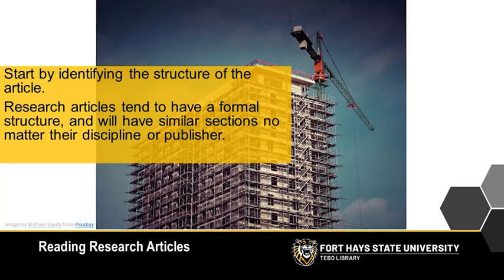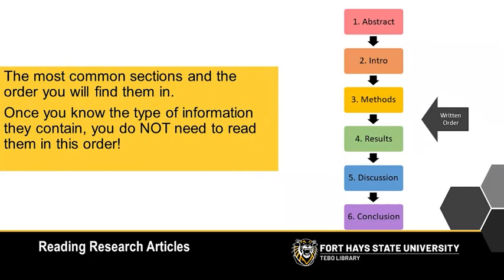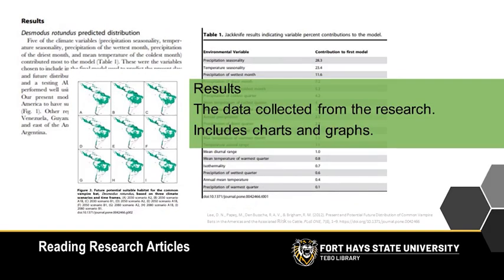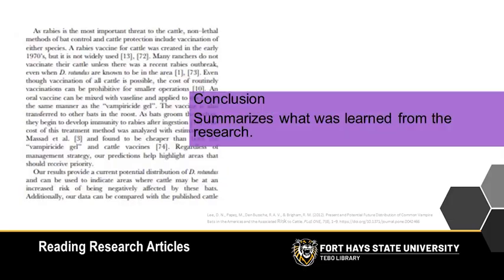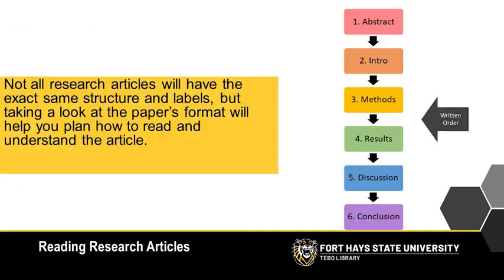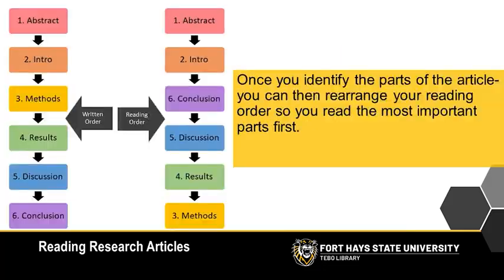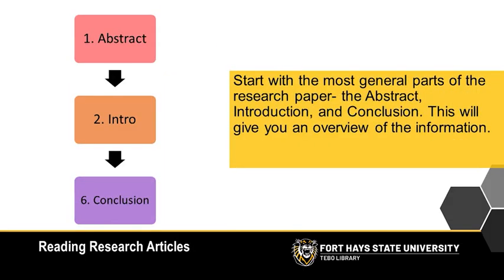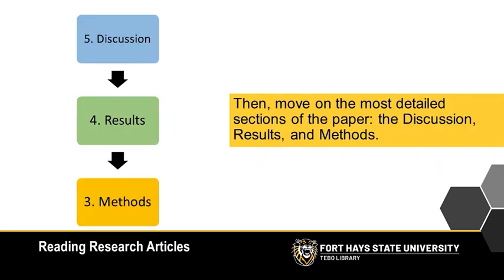Reading Research Articles